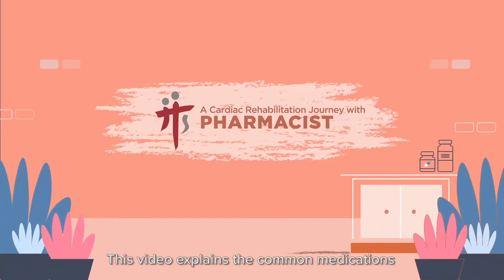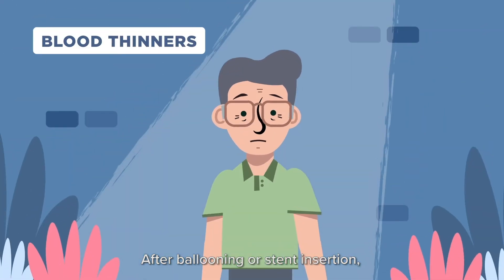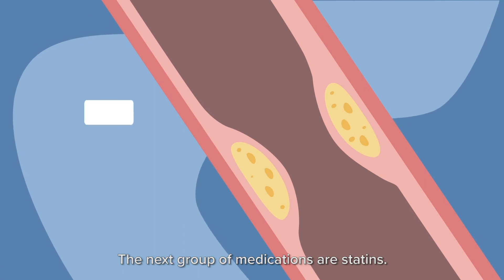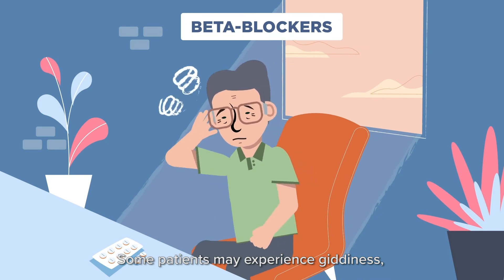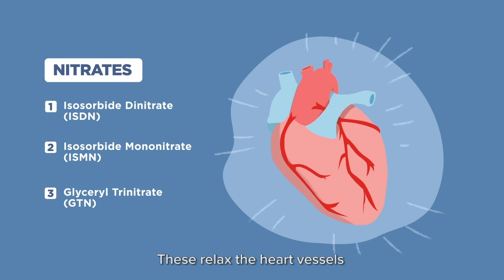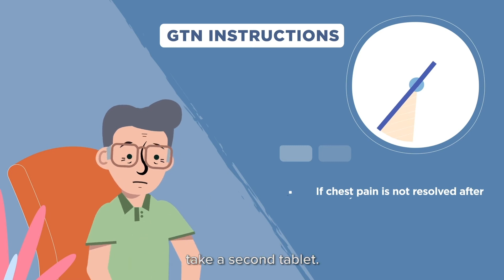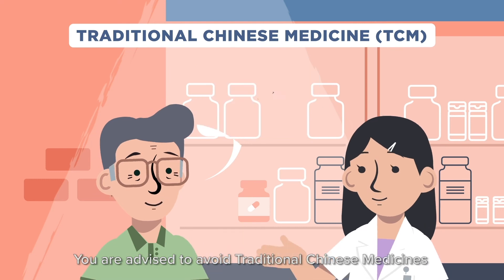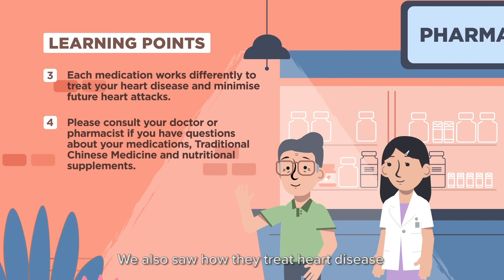A Cardiac Rehabilitation Journey with A Pharmacist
How do your various heart medicines benefit you? Should you replace them with food supplements?
In the fourth episode of our Cardiac Rehabilitation Journey series, we meet Mr Lim once again, this time visiting our Pharmacist, with the above questions. After a recent heart attack, he has been prescribed a variety of medicines, which he hopes to understand a little better.

In addition to understanding how these medicines can help patients, Pharmacists also give valuable advice on important things to look out for, while on medication and how to manage the possible side effects.

If you are unsure about your medication, do speak to your Doctor or Pharmacist for further advice.